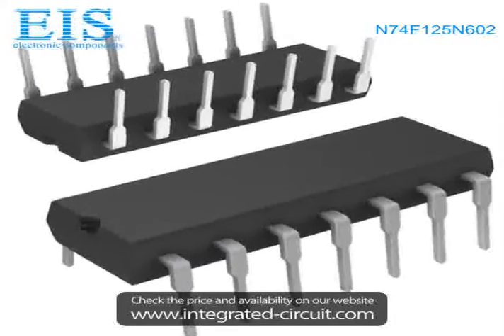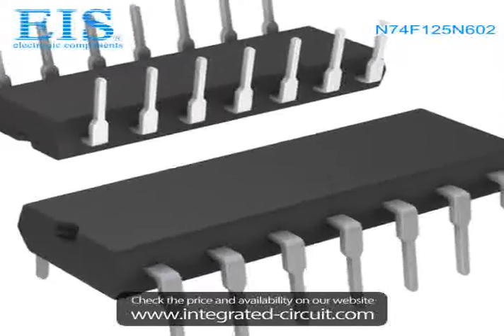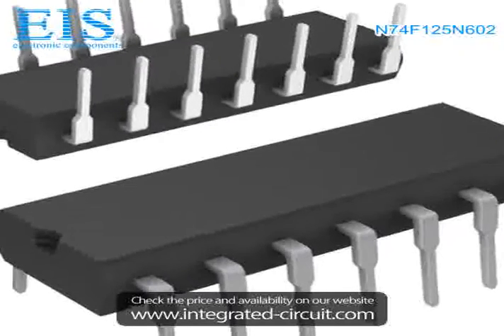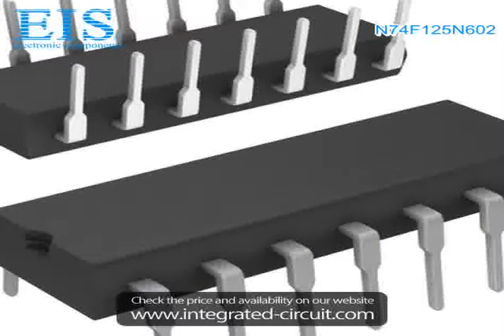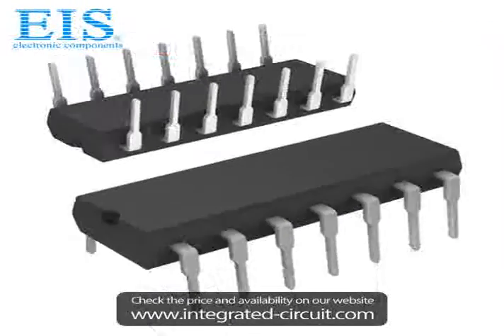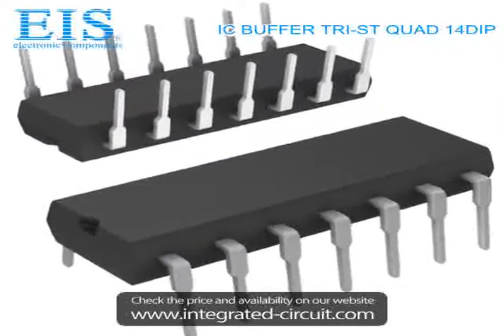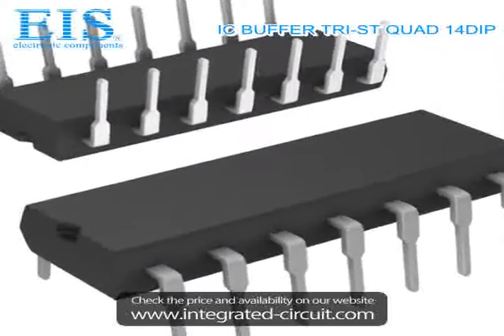Sell N74F125N602 of NXP Semiconductors/Freescale Semiconductor Inc.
We have the stocks of N74F125N602 with a very best price, we can ship immediately after order.

Manufacturer Part Number: N74F125N602
Manufacturer / Brand: NXP Semiconductors/Freescale Semiconductor Inc.
Brief Description: IC BUFFER TRI-ST QUAD 14DIP

You also can download the datasheet of N74F125N602 from our